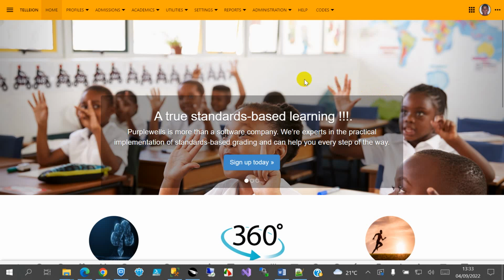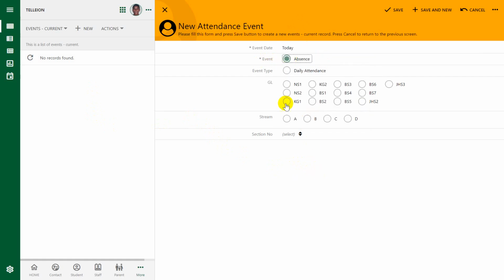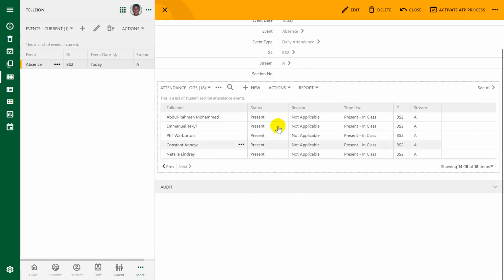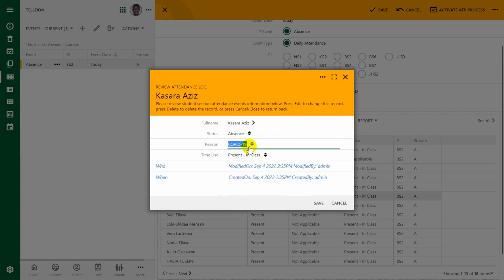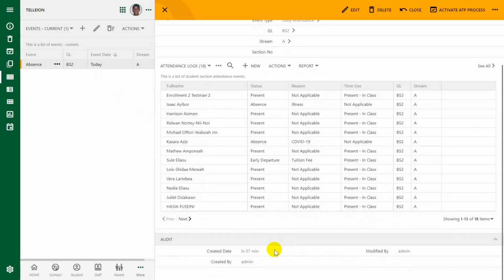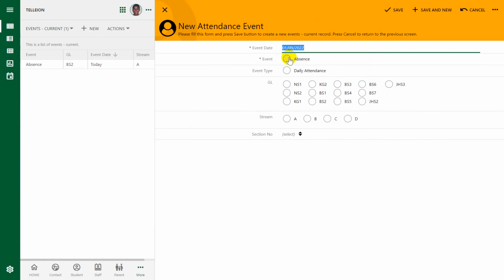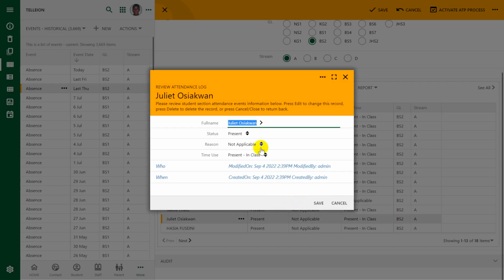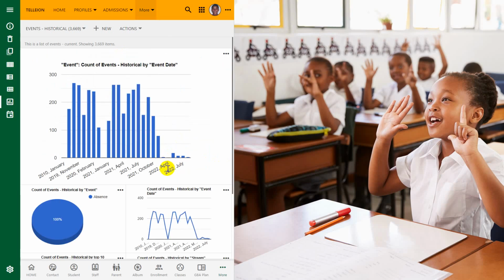Telleion - 400 Taking Class Attendance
The Telleion School Management allows the management of educational institutions with almost real-time data and reporting to manage all aspects of school operations. This video demonstrates how the attendance module can be used.